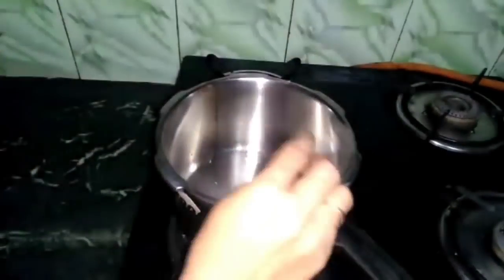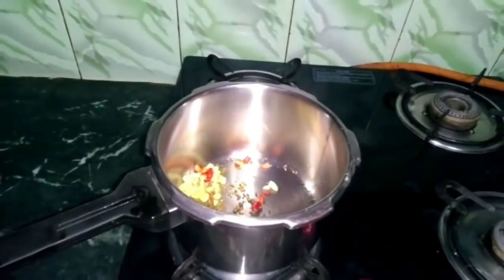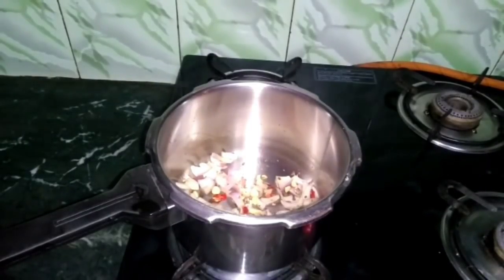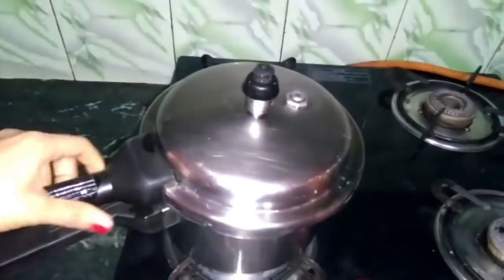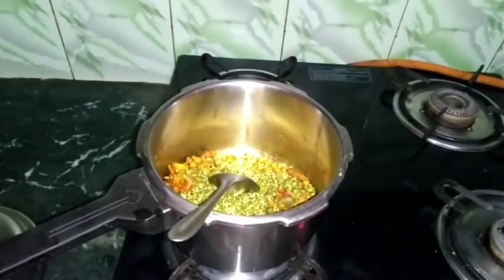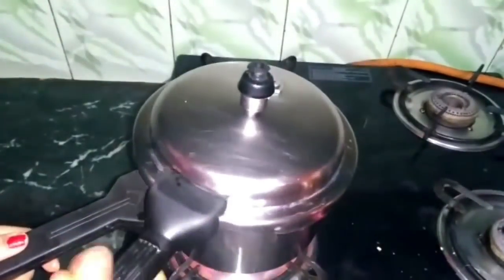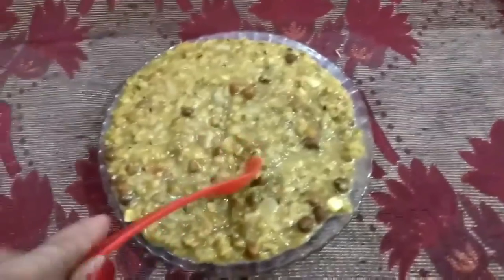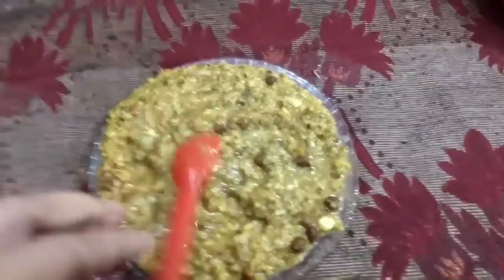78 से 52 होने मे इसने मेरी बहुत मदद कि थी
78 से 52 होने मे इसने मेरी बहुत मदद कि थी